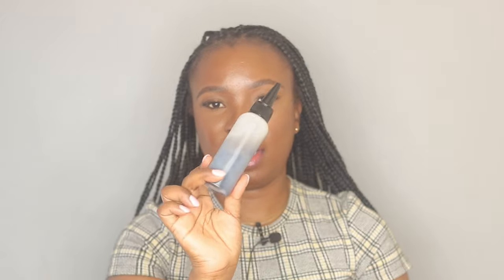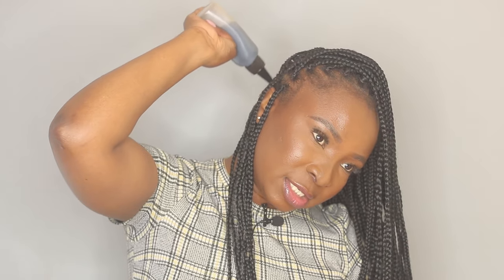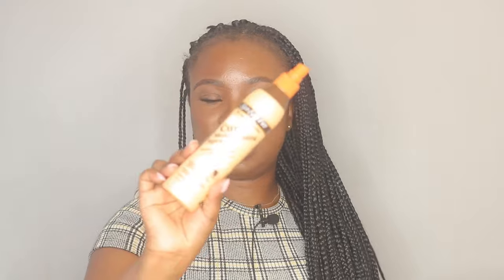Simple Braid Care Routine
PRODUCTS USED:
Chebe Powder and Karkar Oil - shorturl.at/dqKL7
Sta-Safari Curl Spray
Got2be Gel
Design Essential Wrap Lotion

FILMING TOOLS:
Ringlight - Neewer